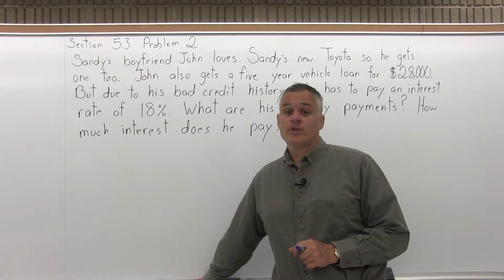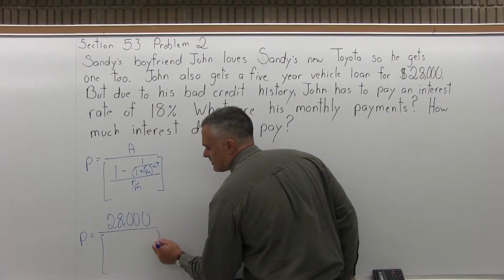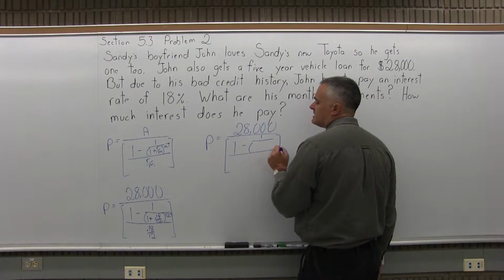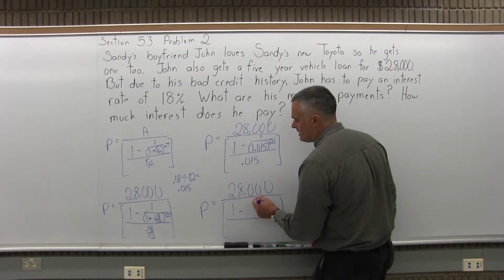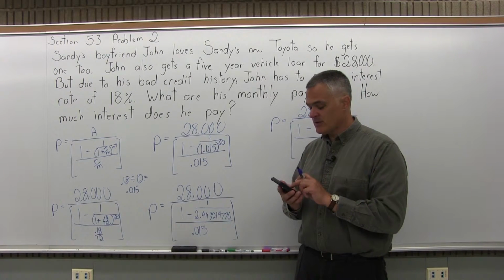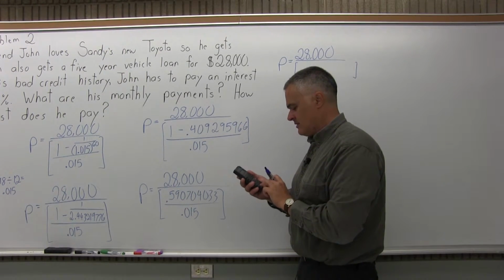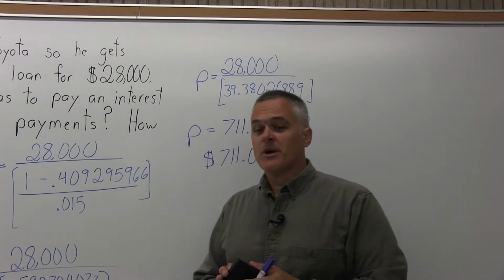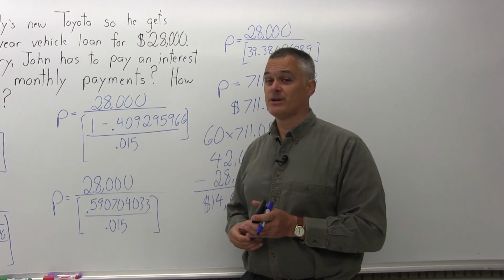MTH 131 : Section 5.3 Section 2 - Mathematics with Dan Avedikian